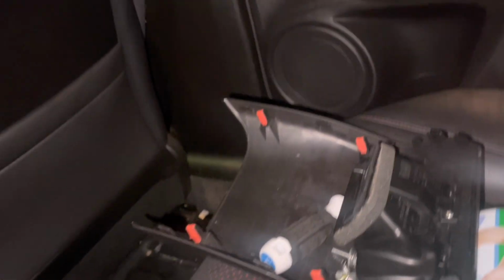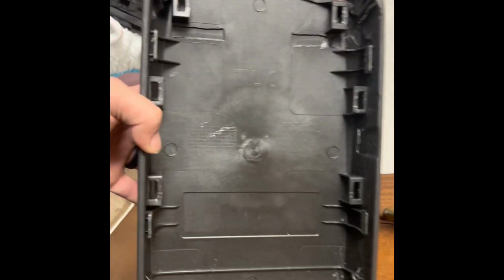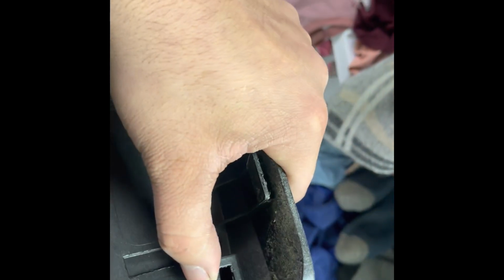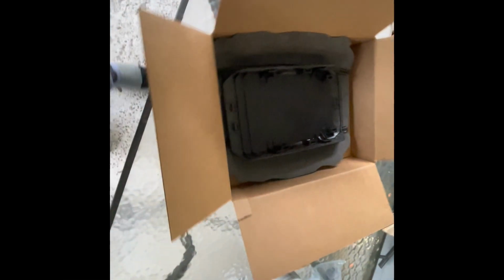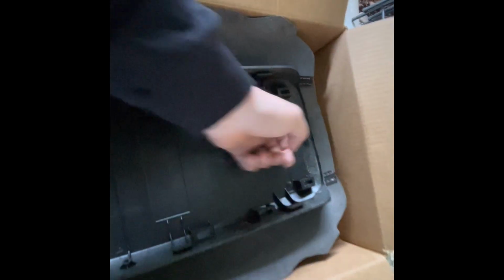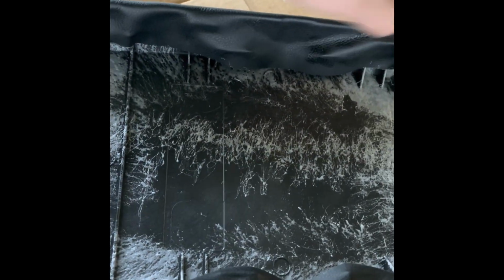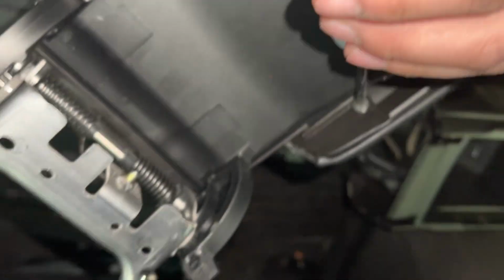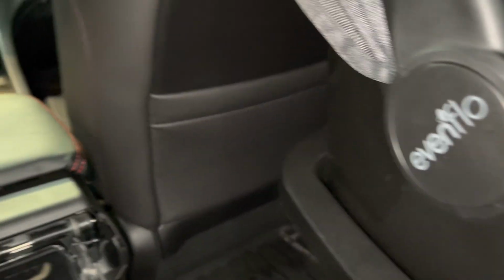Arm rest restoration, cheap , easy and quick! For 09-14 tsx,cu2,cw2, honda accord euro